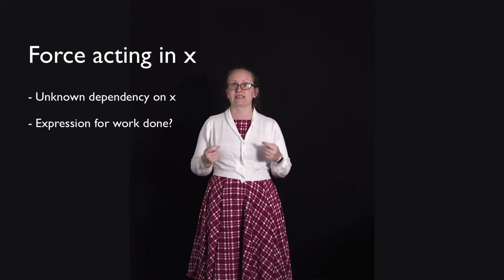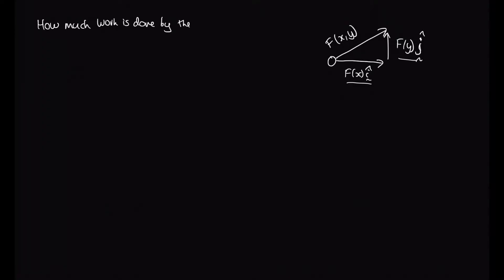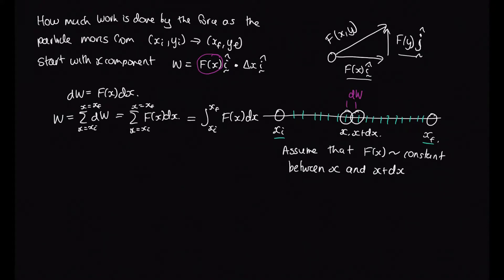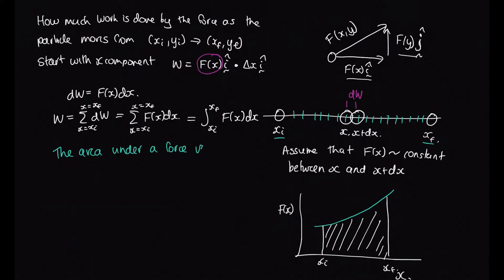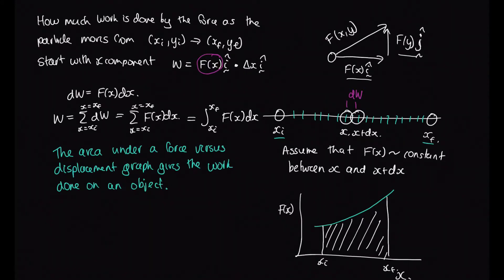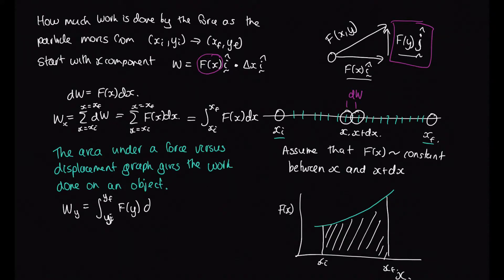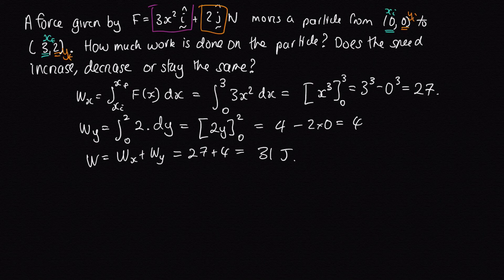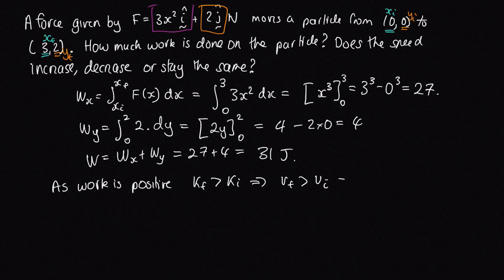Work done by general force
In this video we will look at calculating the work done for a general force.